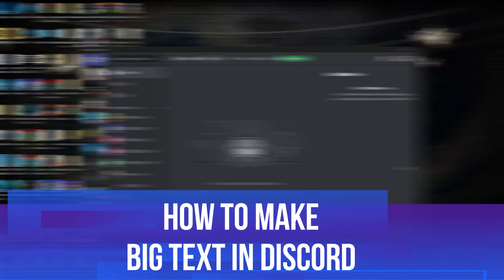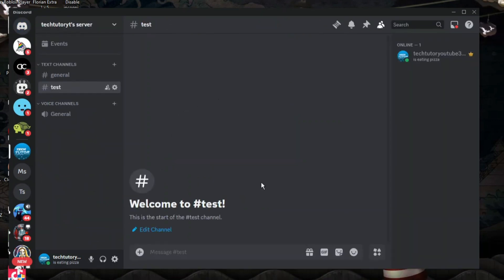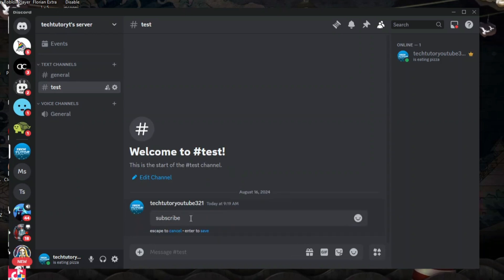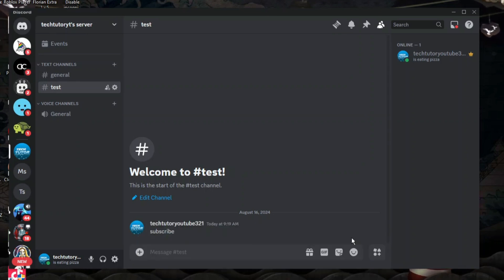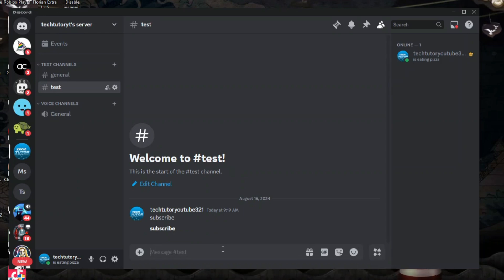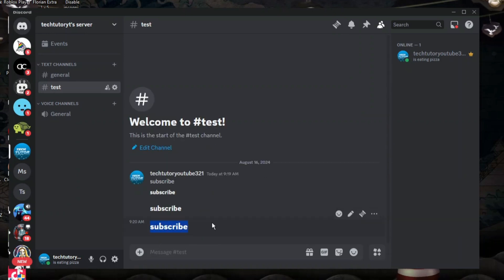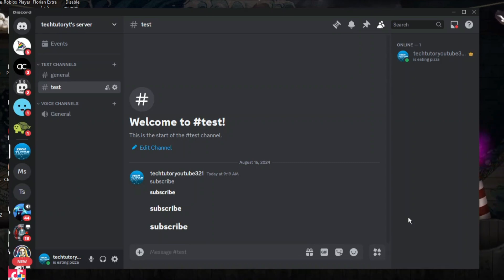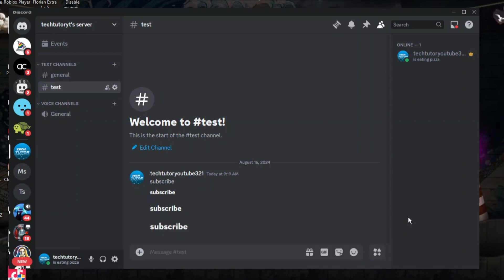How To Make Big Text In Discord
In this video, we’ll guide you through the process of making big text in Discord, ensuring your messages stand out in any chat. Whether you're looking to emphasize important announcements or simply want to add some flair to your conversations, we’ll cover the easy formatting techniques you need to know. Join us as we explore tips and tricks for using big text effectively, and avoid common pitfalls that can trip you up. Don’t miss out on making your Discord experience more engaging and fun!

 ✨Recommended VPN: ✨

Thanks!